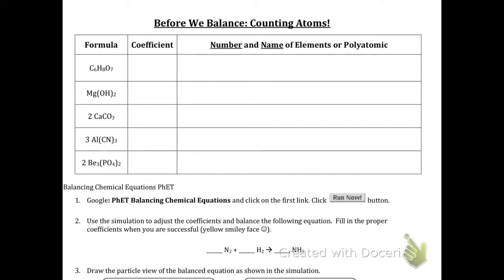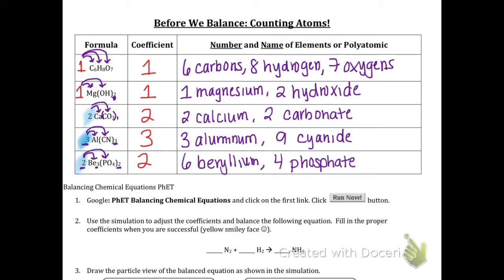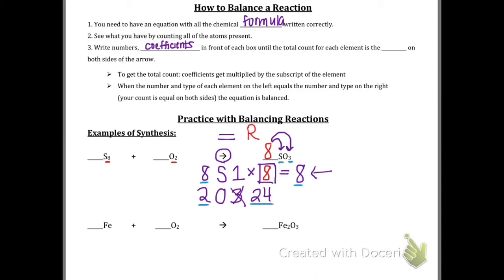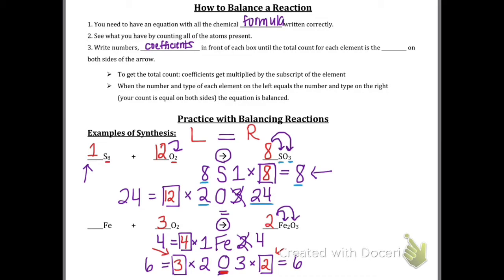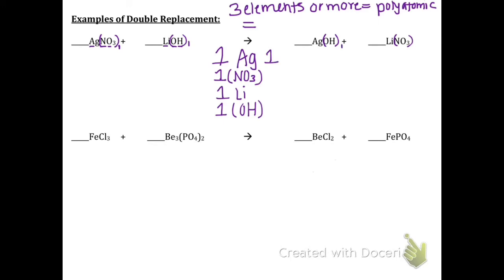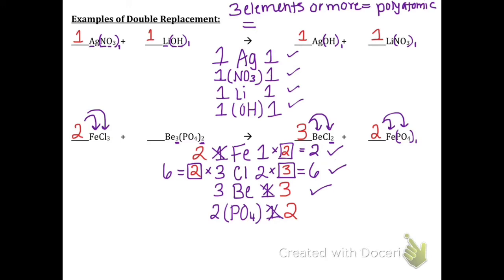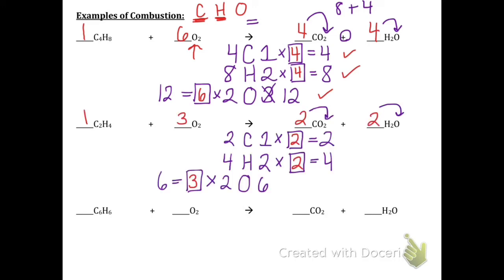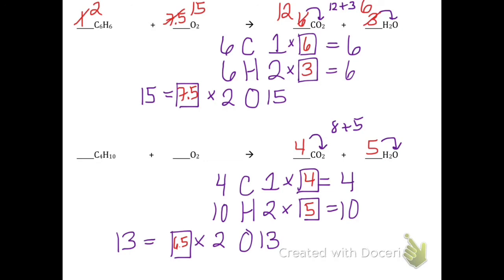Reactions Part 2 Balancing